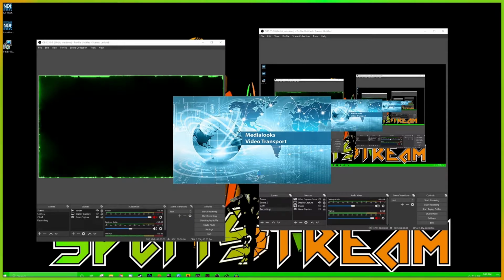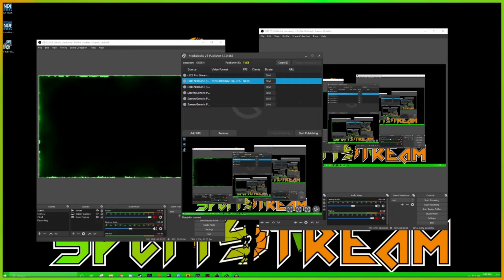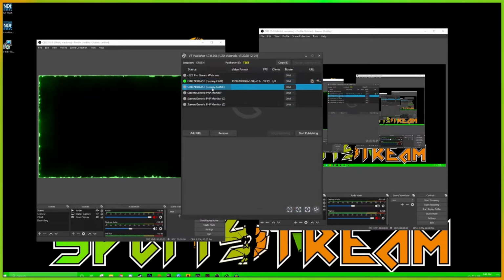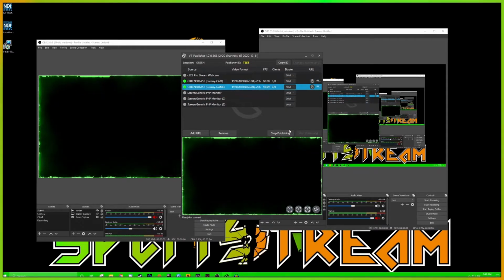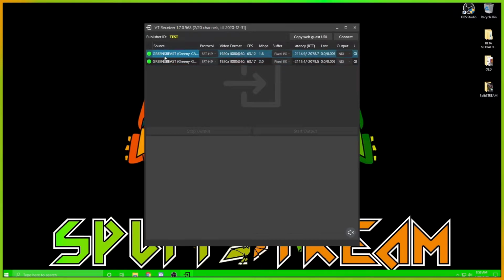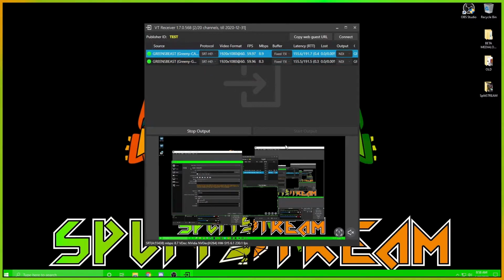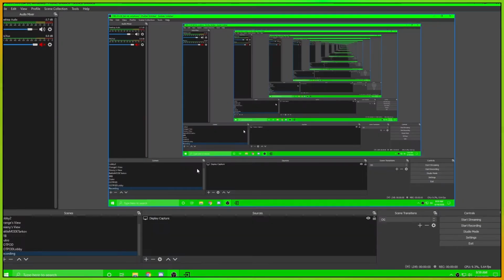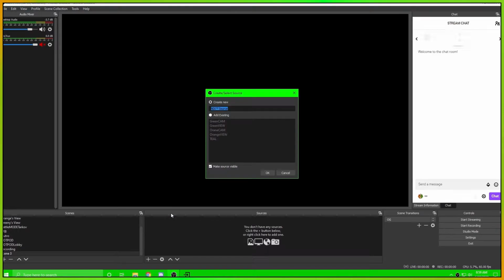SplitSTRE4M NDI over Public Turtorial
We are partnered with MediaLooks who bring an avenue of streaming not normally an option. To have multiple game plays and cams in one Twitch stream using NDI over IP, super secure and easily setup. This tutorial can set you on your way to true uniqueness!